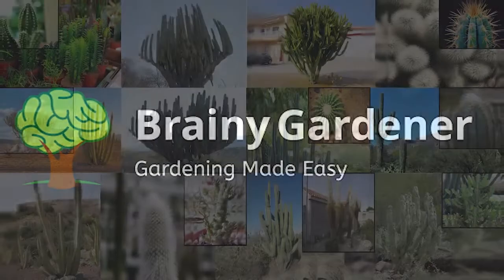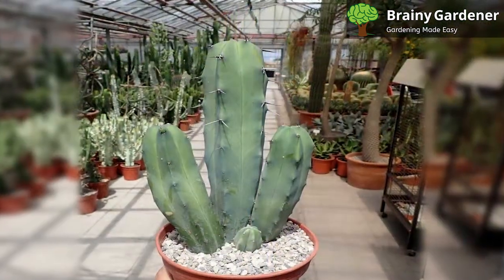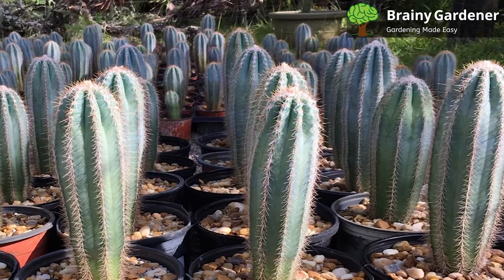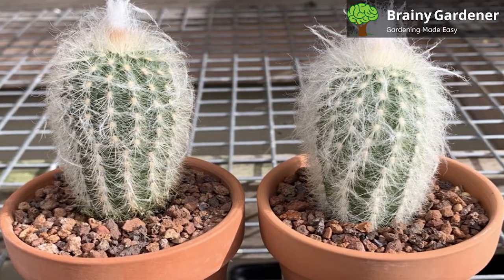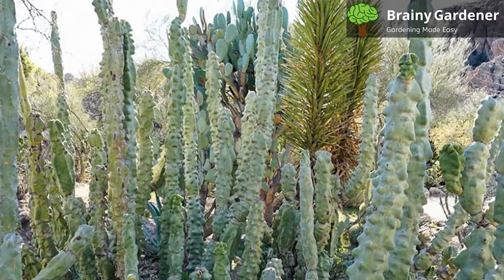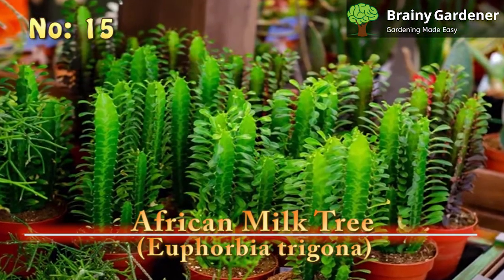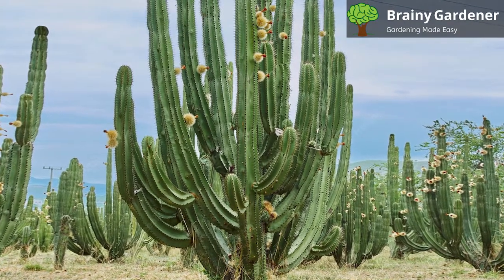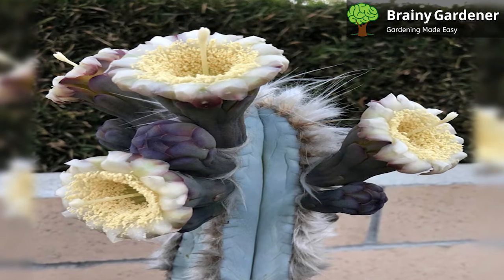20 Tall Cactus Plants to Grow At Home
Hello and welcome to Brainy Gardener! Today we have compiled a list of 20 tall cactus plants that grow well indoors or outdoors. Tall Cactus Plants are a great way to add color, texture, and height to your home. If you have the right spot for these plants, you can achieve marvelous results. We are going to discuss some of the best tall cactus plants that you can use in your indoors or outdoors. So whether you are looking for a beautiful cactus to add to your collection of houseplants or you want to create a unique and attractive centerpiece for your home, you'll be able to find the perfect one.

RESOURCES & LINKS:
20 Tall Cactus Plants to Grow At Home

Video Timestamps
0:00 - Introduction
0:35 - Mexican Fence Post Cactus
1:25 - Blue Myrtle Cactus
2:03 - Candelabra Cactus
2:41 - Organ Pipe Cactus
3:18 - Blue Columnar Cactus
3:57 - Mexican Giant Cardon Cactus
4:30 - Golden Barrel Cactus
5:09 - Old Man Cactus
5:38 - Saguaro
6:06 - Eves Needle Cactus
6:41 - Senita Cactus
7:13 - Totem Pole Cactus
8:00 - Peruvian Apple Cactus
8:40 - Silver Torch Cactus
9:10 - African Milk Tree
9:47 - Cardón
10:30 - Cardon Espinoso
11:08 - Fairy Castle Cactus
11:45 - Gray Ghost Organ Pipe
12:26 - Blue Cactus

Summary
Tall Cactus Plants are a great way to add color, texture, and height to your home. If you have the right spot for these plants, you can achieve marvelous results. We are going to discuss some of the best tall cactus plants that you can use in your indoors or outdoors.

Mexican Fence Post Cactus (Pachycereus marginatus). The Mexican Fence Post Cactus is a cactus native to Mexico.

Blue Myrtle Cactus (Myrtillocactus geometrizans). The Blue Myrtle Cactus is a cactus native to Mexico. It’s a columnar cactus.

Candelabra Cactus (Euphorbia Lactea). The Candelabra Cactus is native to India, Thailand, and Sri Lanka, where it grows in tropical forests.

Organ Pipe Cactus (Stenocereus thurberi). The Organ Pipe Cactus is a type of columnar cactus native to Mexico.

Blue Columnar Cactus (Pilosocereus pachycladus). The Blue Columnar Cactus is a large cactus native to Mexico.

Mexican Giant Cardon Cactus (Pachycereus pringlei). The Mexican Giant Cardon Cactus is the tallest cactus in the world, reaching a height of over 60 feet.

Golden Barrel Cactus (Echinocactus grusonii). The Golden Barrel Cactus is a slow-growing cactus that can reach up to 2 to 3 feet in height.

Old Man Cactus (Cephalocereus senilis). The Old Man Cactus is a slow-growing cactus native to Mexico.

Saguaro (Carnegiea gigantea). The Saguaro Cactus is one of the most iconic plants in the American Southwest. These massive cacti can grow up to 40 feet tall.

Eves Needle Cactus (Austrocylindropuntia subulata). The Eves Needle Cactus is a large cactus that’s native to the Peruvian Andes.

Senita Cactus (Pachycereus schottii). The Senita Cactus is a tall cactus that’s native to Mexico.

Totem Pole Cactus (Pachycereus schottii monstrosus). The Totem Pole Cactus is a type of columnar cactus that’s native to Mexico.

Peruvian Apple Cactus (Cereus peruvianus). The Peruvian Apple Cactus grows in South America and gets its name from its apple-like fruit.

Silver Torch Cactus (Cleistocactus strausii). The Silver Torch Cactus is a fast-growing cactus that can reach heights of up to 10 feet.

African Milk Tree (Euphorbia trigona). The African Milk Tree is a cactus-like succulent that originates from the tropical regions of Africa.

Cardón (Echinopsis atacamensis). The Cardón is a tall, branching, columnar cactus that’s native to Bolivia, Chile, and Argentina.

Cardon Espinoso (Pachycereus weberi). Cardon Espinoso is a type of cactus native to Mexico. It’s one of the tallest cacti in the world.

Fairy Castle Cactus (Acanthocereus tetragonus). Fairy Castle Cactus is a popular houseplant that’s native to Mexico and the southwestern United States.

Gray Ghost Organ Pipe (Stenocereus pruinosus). The Gray Ghost Organ Pipe Cactus is a species of cactus that is native to Mexico.

Blue Cactus (Pilosocereus purpureus). Blue Cactus is native to Mexico and the Caribbean.